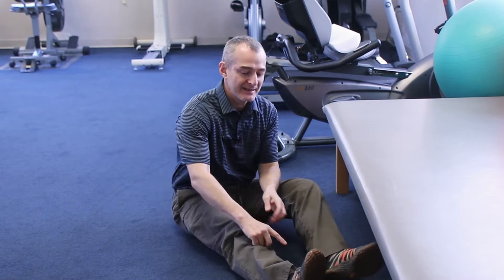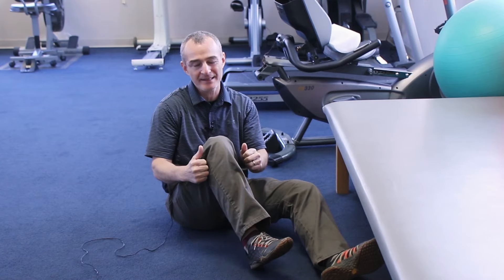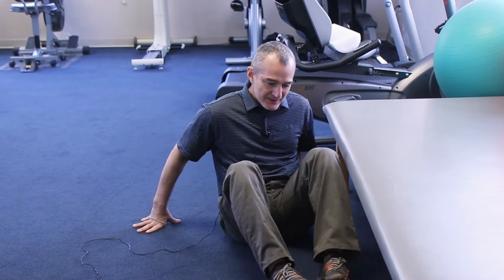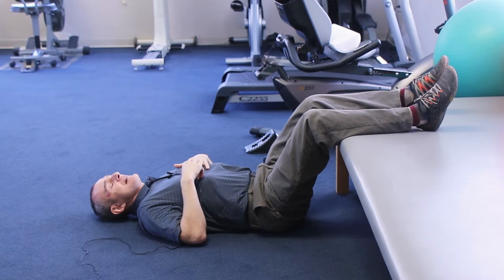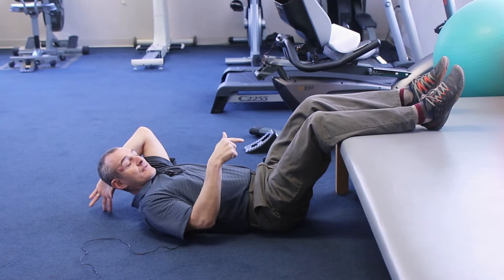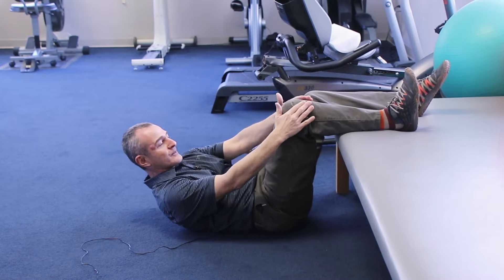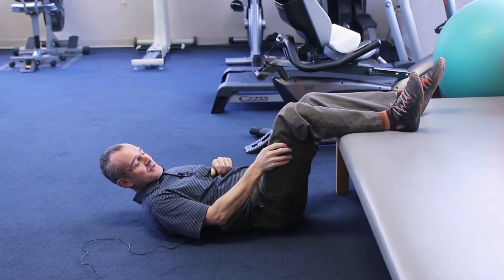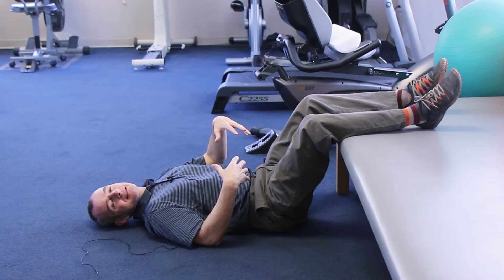Best Way to Improve Knee Flexion While Lying Down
Who says rehab has to be hard? Lying on your back allows gravity to do the heavy work. But feeling the support under your calf muscle allows your quadriceps muscle to relax. It also allows your central nervous system to calm down and let the stretch happen.

Imagine trying to ready a book at a rock concert. There is a reason libraries are quiet. If you can find a way to quiet the alarms you can relax into this position and gain range of motion more quickly.